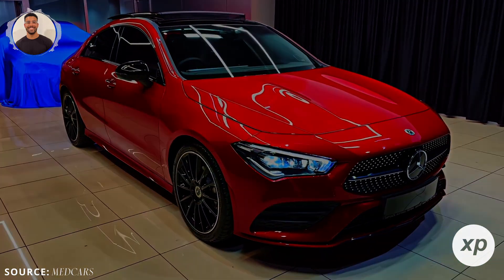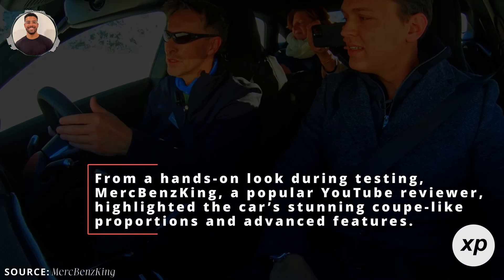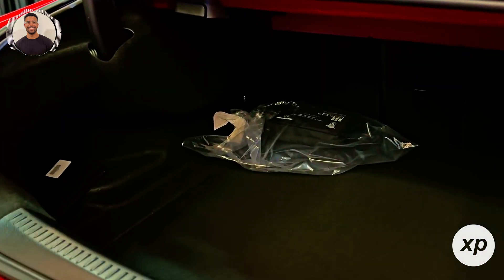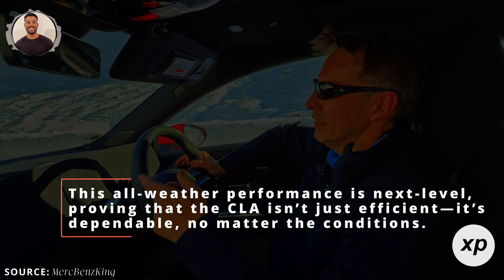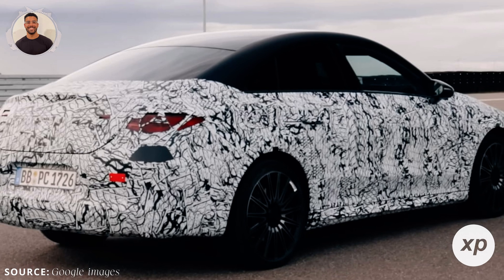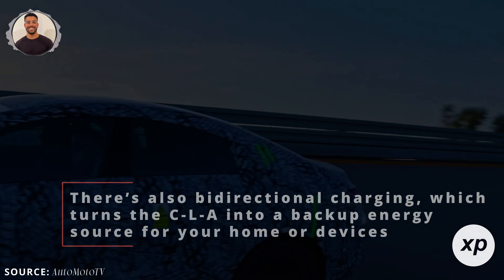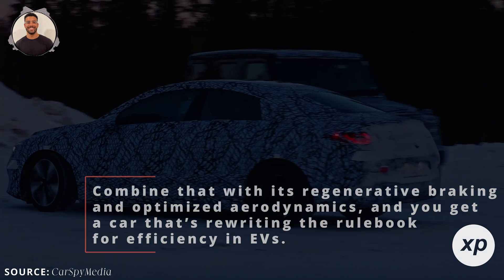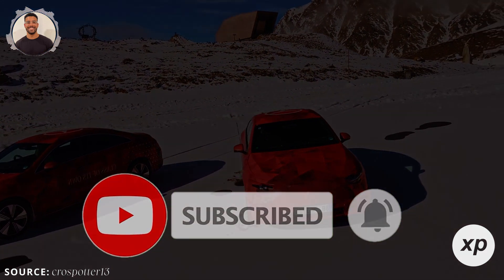Mercedes CLA Electric: The Model 3 Rival We’ve Been Waiting For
Mercedes-Benz is stepping up its EV game with the all-new CLA Electric Sedan, set to debut in Spring 2025. With a futuristic design, cutting-edge tech, and a jaw-dropping range of nearly 800 miles with just two quick charging stops, this luxury EV is ready to challenge the Tesla Model 3 and BMW i4. From its advanced MMA platform to intelligent features like MB.OS and bidirectional charging, this car is redefining efficiency and innovation. Watch as we break down everything you need to know about Mercedes' most exciting electric sedan yet!